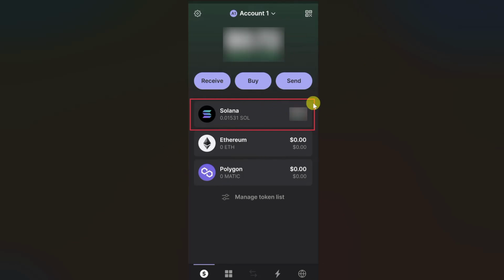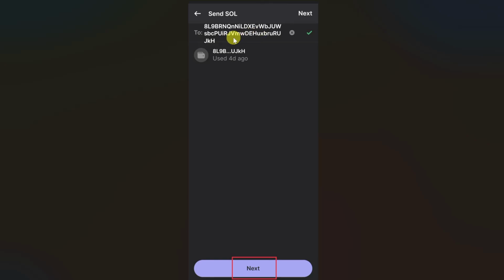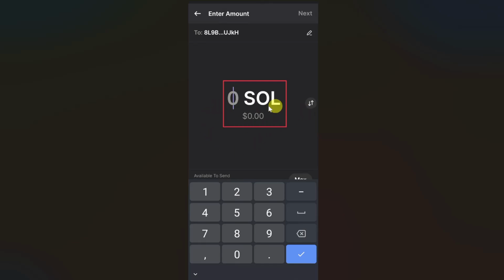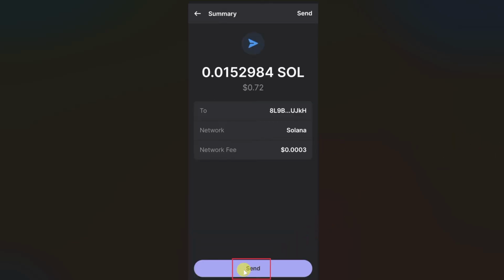How To Transfer Solana From Phantom Wallet To Bitget - Step by Step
In this video, I'm going to show you how to transfer solana from phantom wallet to bitget.